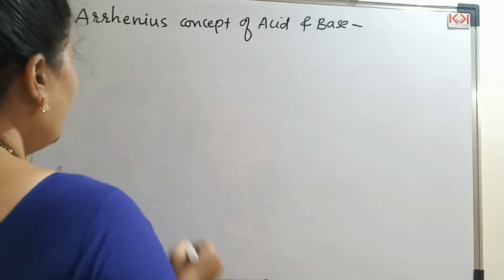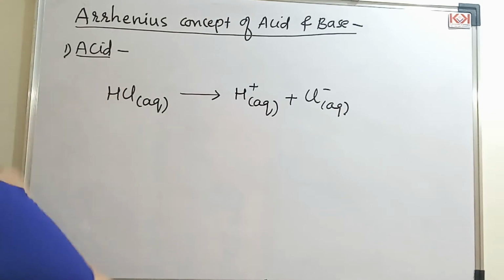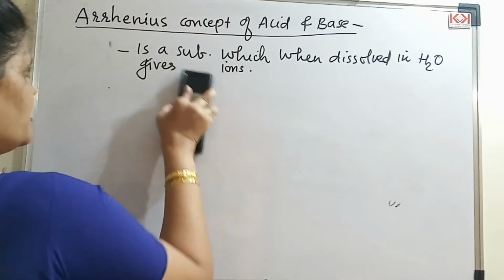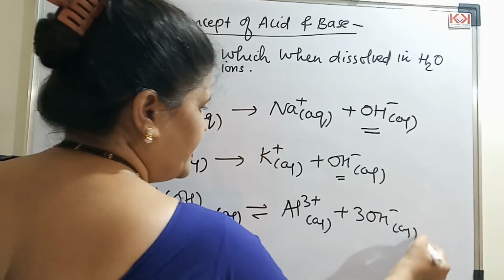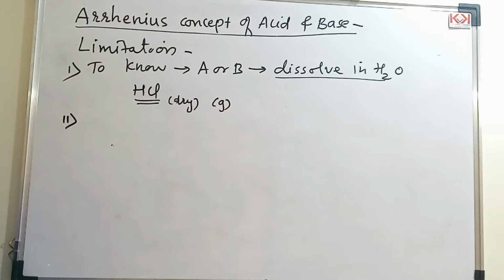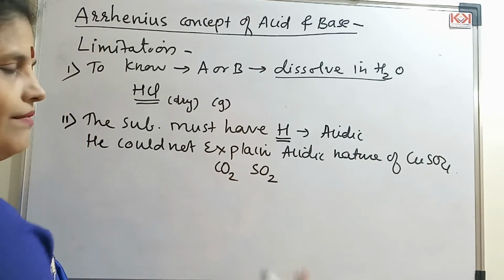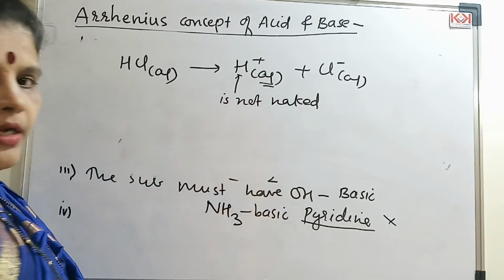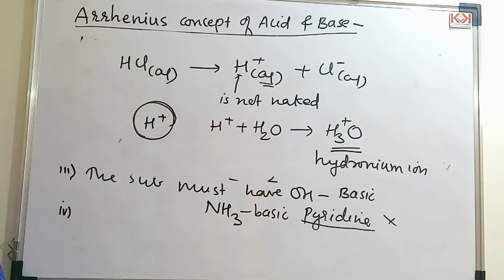3) Ionic Equilibrium - Arrhenius Concept of Acid Base